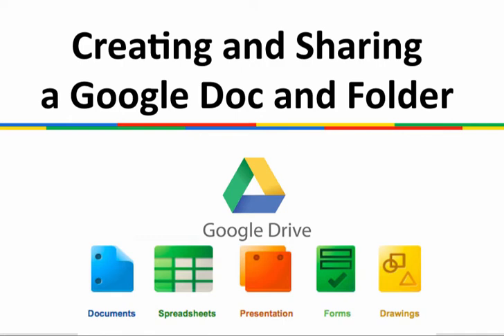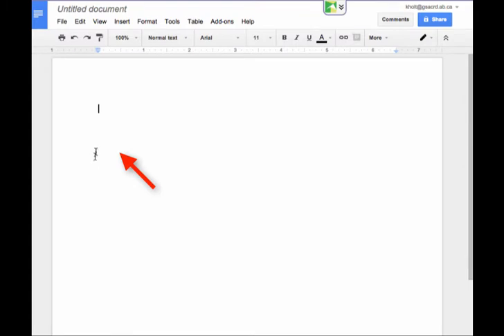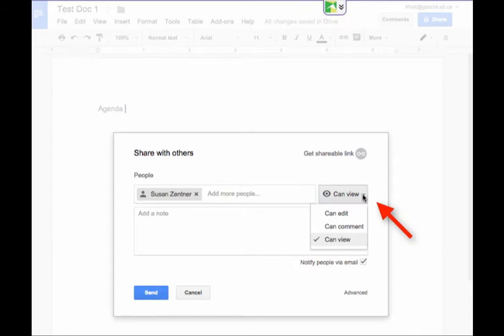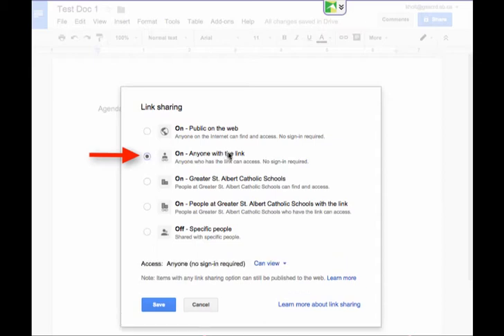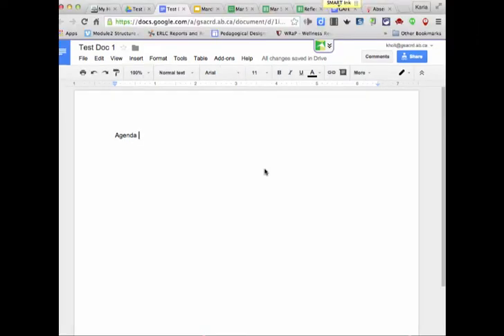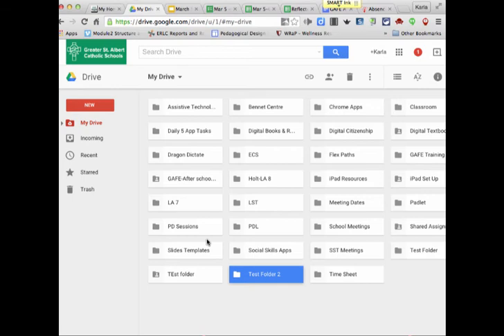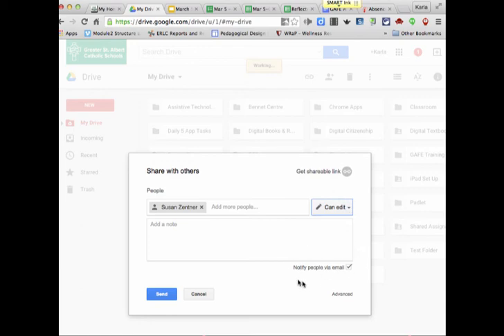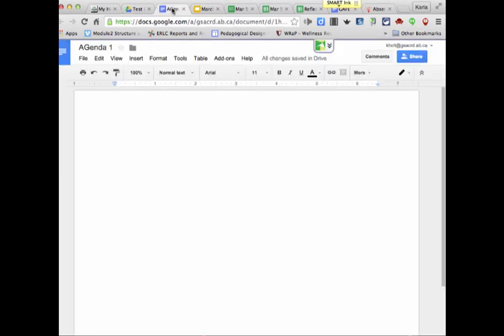Create & Share a Google Doc & Folder